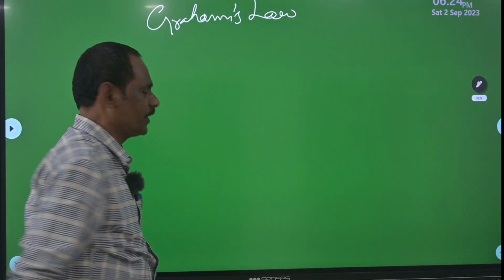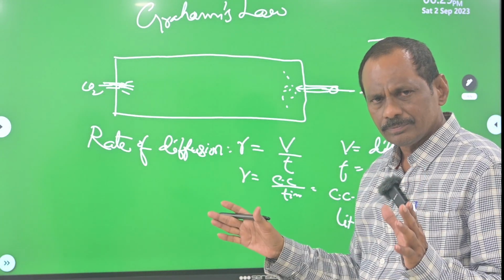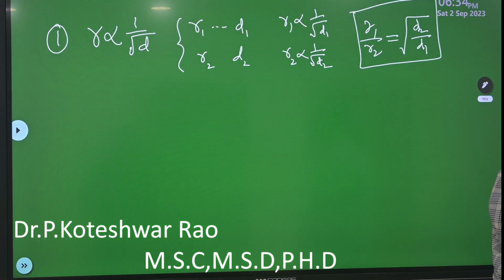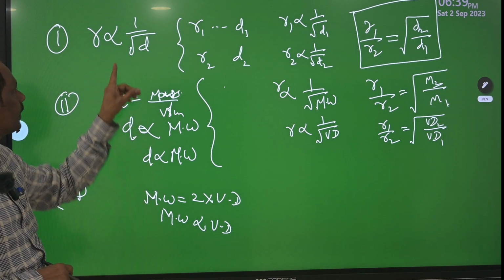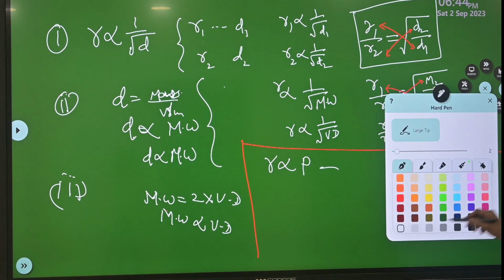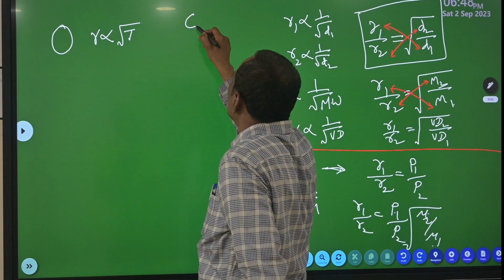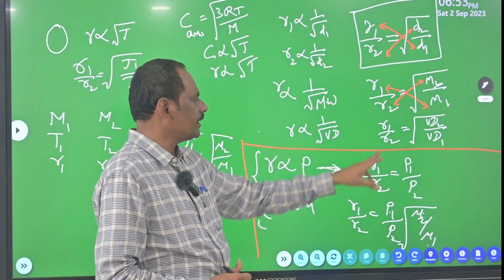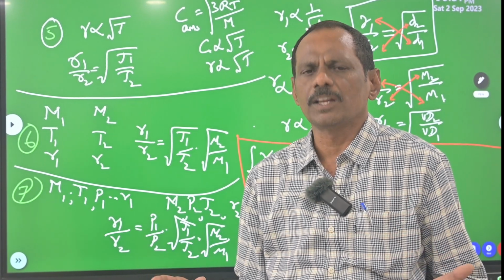Graham's Law of Diffusion - Next Gen Educational Services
Lecture Taken By : Dr.P.Koteshwara Rao
                                                           M.S.C,M.S.D,P.H.D
Next Gen Educational Services

Address
Lane Beside Shiva Home World, KPHB Colony, Phase-1, MIG-98, HYD - 500072, Telangana, India.